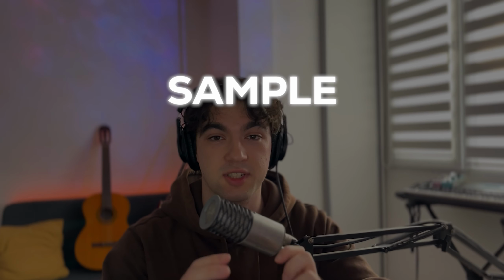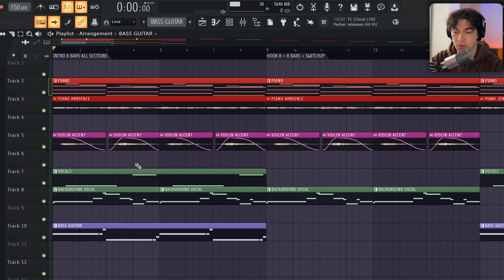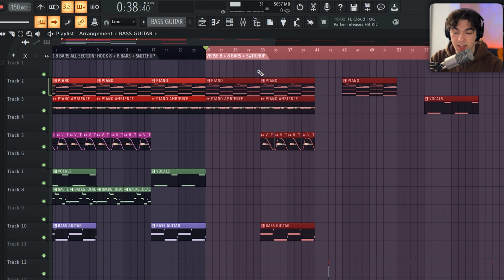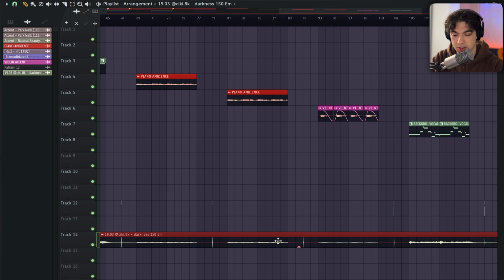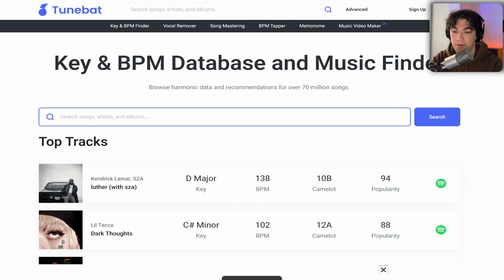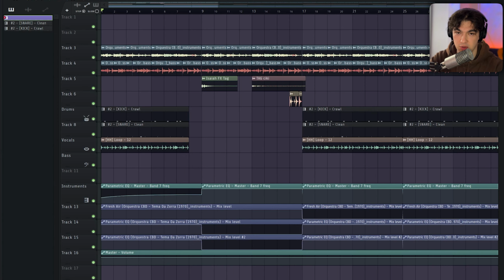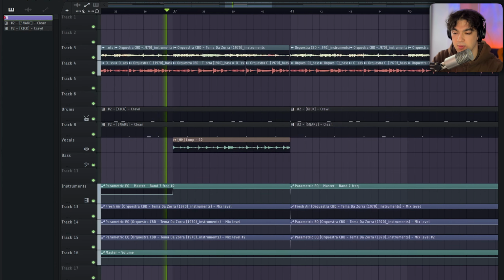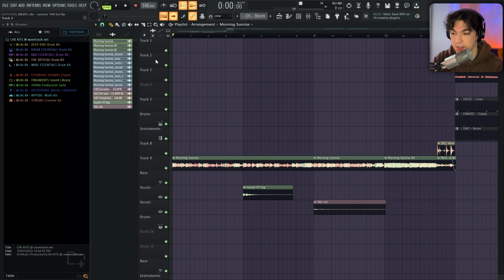How to Make Every Section of Your Beat Sound INTERESTING!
In this video, I’m showing you how to make every section of your beat sound interesting—not just the intro or the drop, but the entire beat from start to finish.

Whether you're making beats for artists, selling type beats online, or uploading to YouTube, making every section of your beat interesting is the key to keeping listeners engaged and landing placements.

I break down how to turn a simple 8-bar loop into a fully structured track by walking you through tricks that keep your arrangement fresh.

You’ll learn how to make each section of your beat interesting by using dynamic transitions, layering techniques, and smart automation.

I also show how to test your arrangement with acapellas and compare your beat to industry-level songs to make sure it’s ready for real artists.

If you’ve ever struggled with beat block or felt like your loops get repetitive, this video will give you a clear roadmap on how to make every section of your beat sound interesting and more placement-ready.